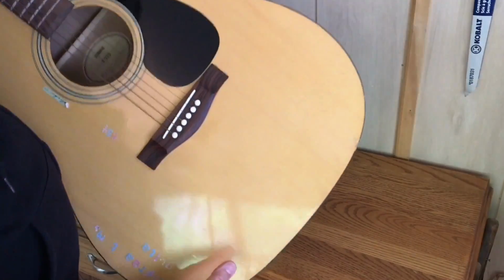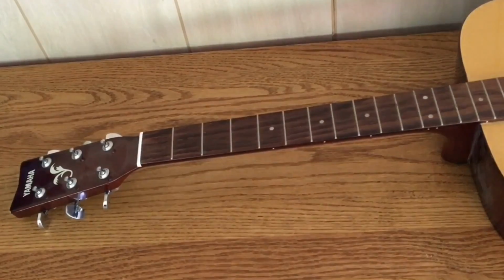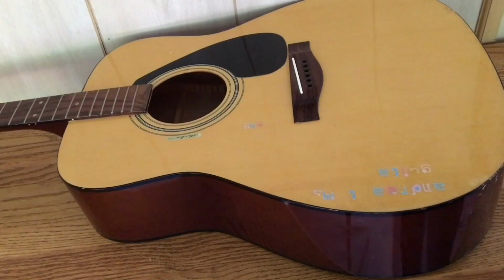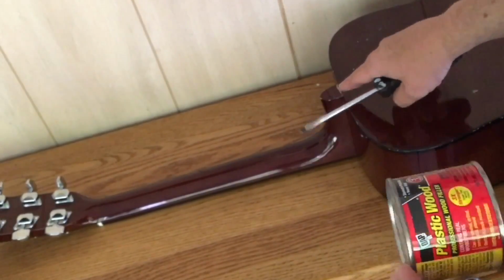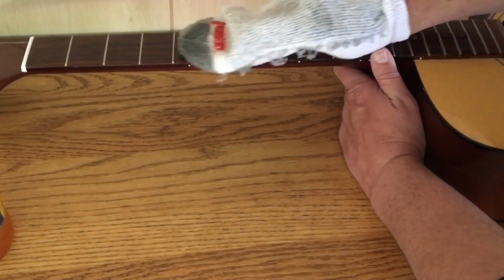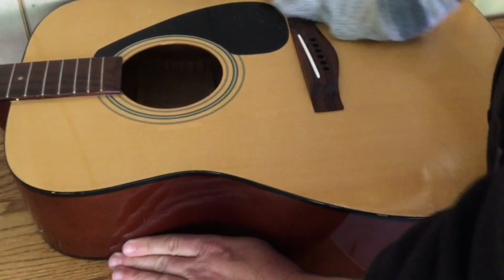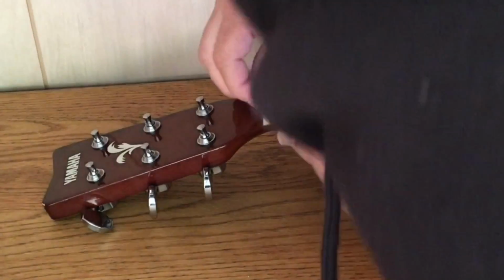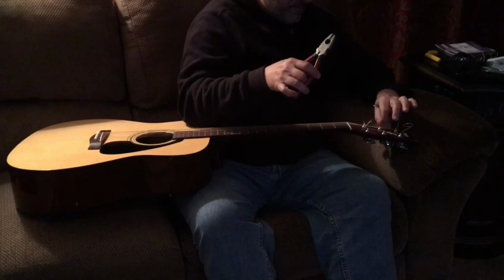Restoration Clinic - Acoustic Guitar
Watch as we restore a dusty, dirty, neglected Yamaha F130 Acoustic Guitar to playable condition.  Photographed, Restored, and Narrated by Mike Franzman